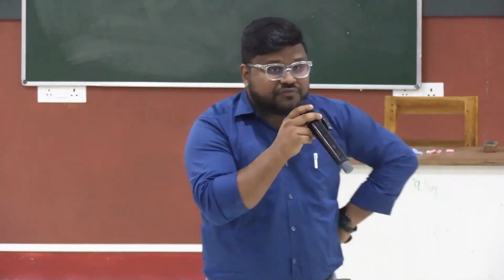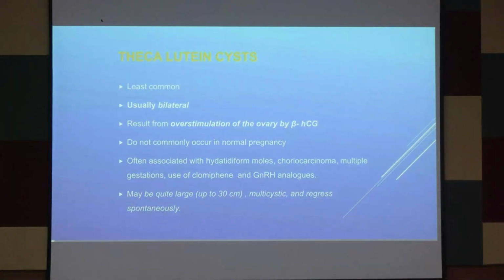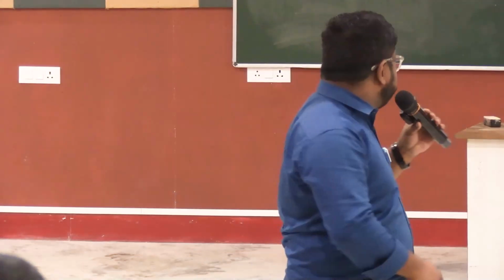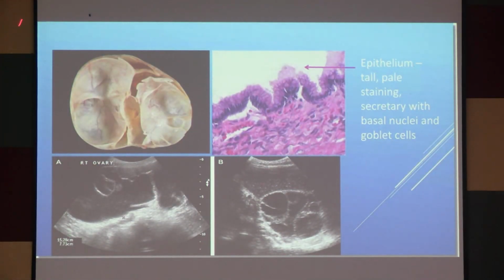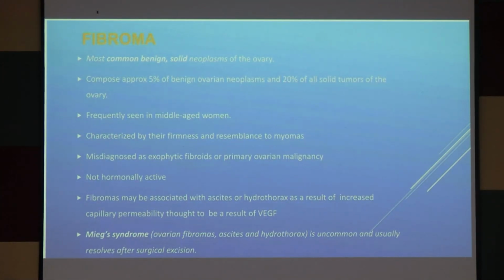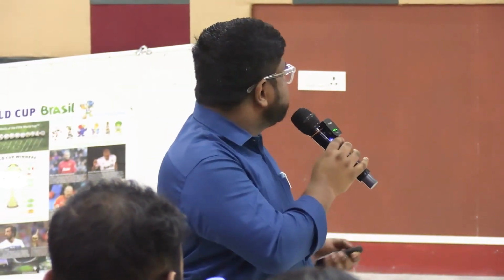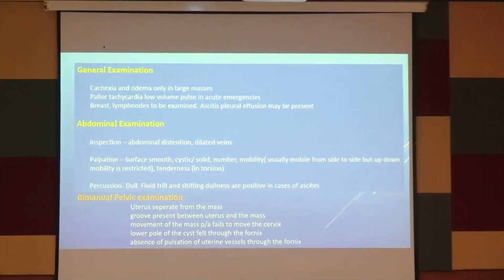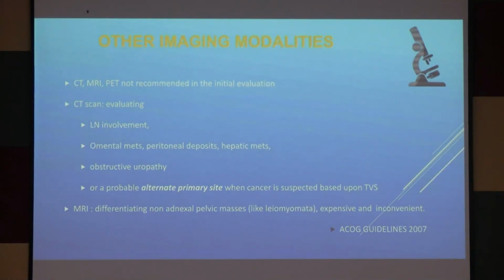Lecture on Benign Ovarian Tumors Explained: Types, Diagnosis, Symptoms, and Management I MBBS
This video provides a comprehensive overview of benign ovarian tumors, covering their origin, classification, and how to differentiate them from malignant growths. Understanding these common gynecological conditions is important for healthcare professionals and individuals interested in women's health.

We begin by discussing the origin and normal size of the ovary and defining what constitutes an ovarian cyst (more than 3 cm in diameter). The video classifies and explains various types of benign ovarian tumors, including functional cysts (follicular, corpus luteal, theca lutein), inflammatory cysts, benign neoplastic cysts, and endometriomas.

A significant portion focuses on differentiating benign from malignant ovarian tumors, highlighting key distinctions in age of occurrence, presence of pain or edema, laterality, and other characteristics.

The video then delves into specific common benign ovarian tumors, such as serous cystadenoma, mucinous cystadenoma, dermoid cysts, and fibromas, describing their features.

We cover the typical clinical presentation of benign ovarian masses, noting that they are often asymptomatic. Symptomatic masses may present with pain, swelling, pressure, or menstrual disturbances. The video discusses examination and diagnosis, emphasizing ultrasound as the primary diagnostic tool and mentioning the role of tumor markers like CA125.

Management strategies are outlined, which vary depending on the size and characteristics of the cyst, ranging from observation to surgical intervention. Finally, the video addresses potential complications of benign ovarian tumors, including torsion (discussed in detail), rupture, infection, and the rare possibility of malignant change.

This video is an excellent resource for medical students, obstetrics and gynecology residents, general practitioners, and anyone seeking to understand benign ovarian tumors.

On: OBSTETRICS & GYNAECOLOGY by Dr. Sohan Bhowmick
(MBBS Batch: 2021-22)
Conducted on: 08-05-25